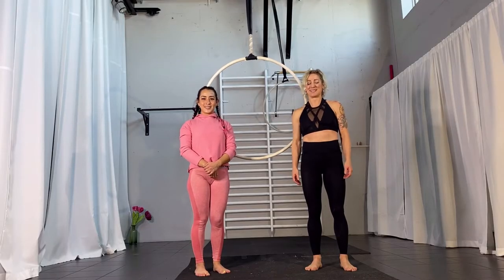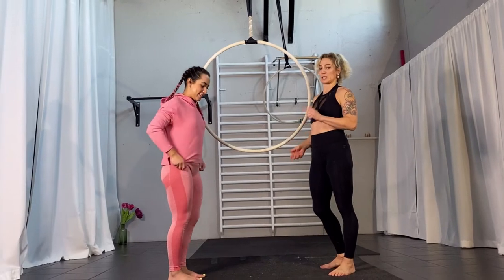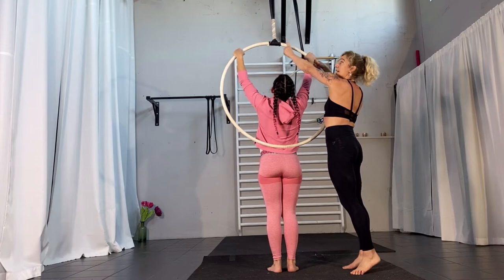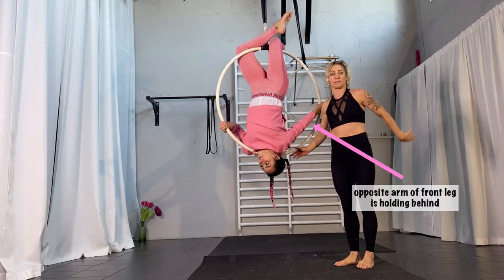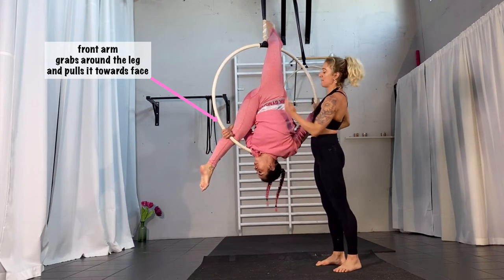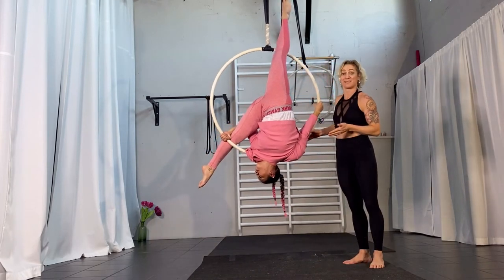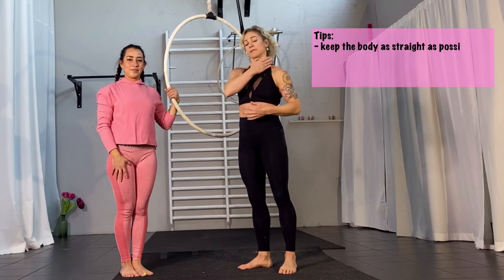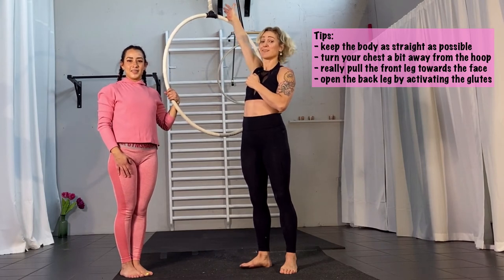Elbow hold split variation on aerial Hoop tutorial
Hello! I'm Karin from Extraordinary.fitness and here is an easy Aerial Hoop Lesson. I hope it will be useful for you.
How to do an elbow hold split variation on the aerial Hoop/Lyra Tutorial.
This split is one of my favorites. It is an intermediate hoop trick and a little tricky while entering.
In this tutorial I'll walk you thru the easiest entrance into this split.

Are you still working on your strength and would like to download my free aerial training plan?

Try this move out and please tag me in your try of it with @extraordinary.fitness and extraordinaryaerials

If you are having trouble with the move please post your videos and ask your questions and I will give pointers and tips as needed.
If you have any requests for future tutorials please leave them in the comments below!!